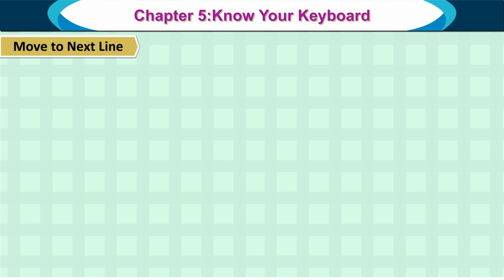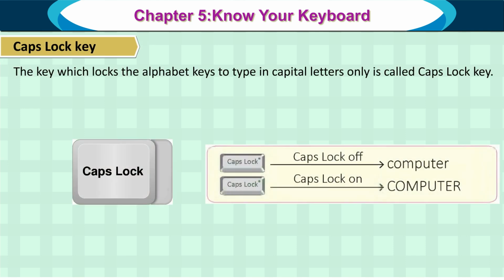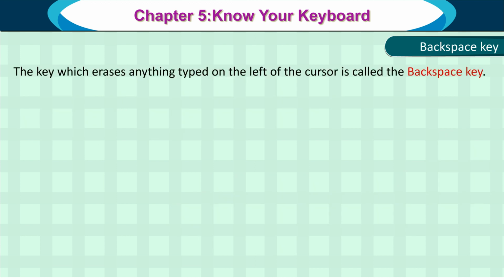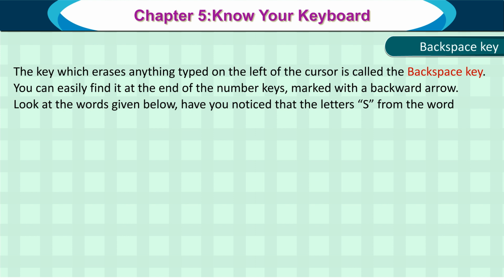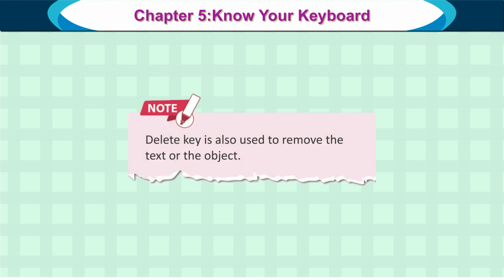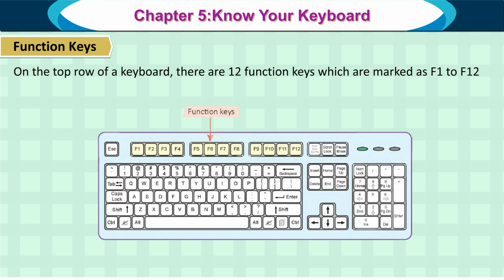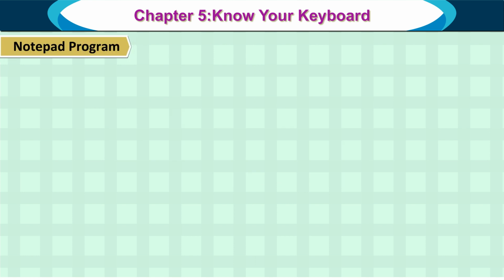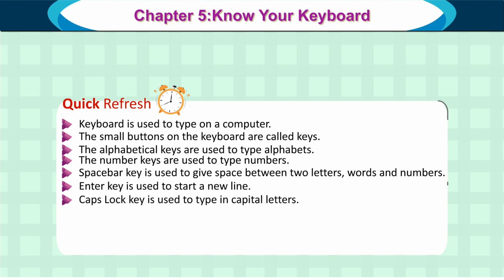Explore Your Keyboard (Part2)